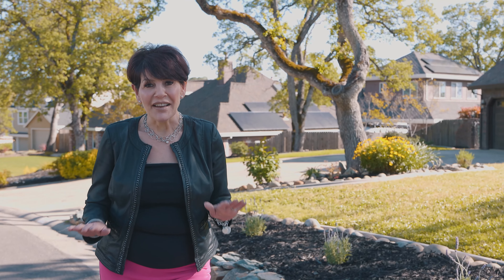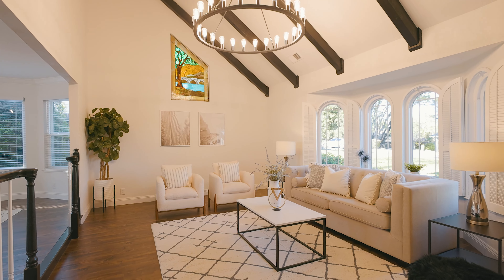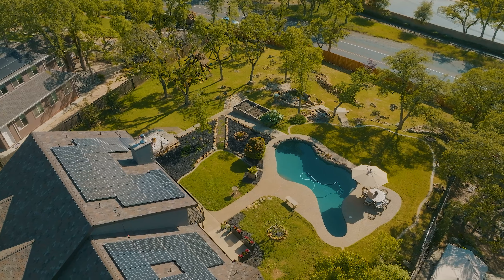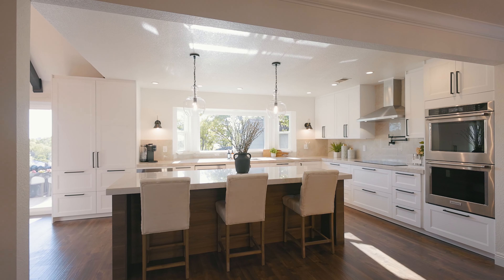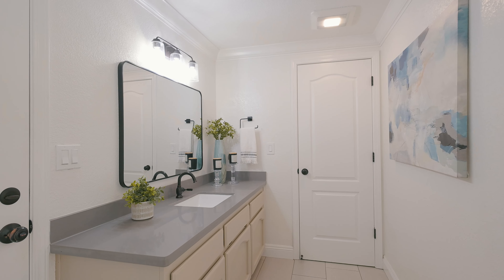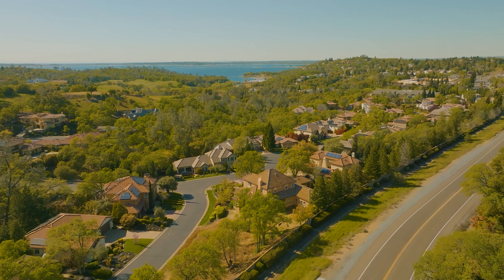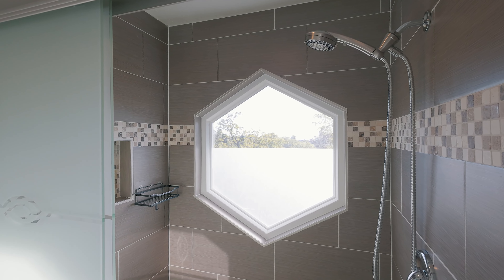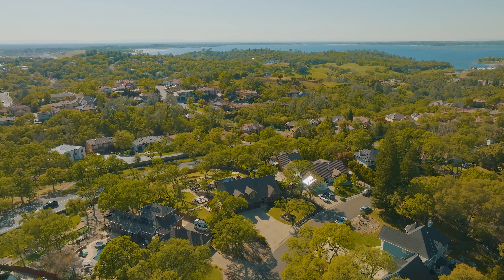Stunning .67 Acre Telegraph Hill House Tour | Onyx Real Estate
Prepare to be impressed by this Telegraph HIll House Tour.

This stunning updated home is situated on a picturesque .67-acre lot. As you enter through the double doors, you're greeted by vaulted beam ceilings, setting the tone for the craftsmanship and charm found throughout. The open, flowing floor plan offers a formal living and dining area that seamlessly blends into the stunning remodeled kitchen featuring a massive quartzite island, perfect for entertaining against a backdrop of beautiful fresh paint.

The cozy family room is the heart of the home, with a brick fireplace and double French doors leading to the serene backyard. A must-have for today's lifestyle is a main floor bedroom and full bath that opens to the lush yard. Step outside to discover a backyard oasis, complete with a sparkling pool, fruit trees, raised garden beds, a majestic waterfall, and BBQ deck, all offering stunning sunset views to savor each evening and a peek-a-boo view of Folsom Lake.

Upstairs, a den with a wet bar overlooks the lower level, providing an ideal space for entertaining, an office, or a 5th bedroom. The grand primary suite includes a private balcony and views of the lush backyard. Walking distance to top-rated Jackson Elementary and minutes from Folsom Lake, experience what home truly feels like where neighbors gather on July 4th for a block party and bicycle parade.

In the 37+ years as a Real Estate Professionals in El Dorado Hills, Folsom and Sacramento, We've helped over 600 families from all over the World. We'd be HONORED to HELP YOU. At Onyx Real Estate, we are REAL ESTATE ADVISORS providing REVOLUTIONARY RESULTS.

REAL ADVISORS REVOLUTIONARY EXPERIENCE

👉El Dorado Hills/Folsom/Sacramento real estate
👉El Dorado Hills/Folsom/Sacramento housing market updates
👉Home tours
👉Real Estate FAQs

The content in any of Onyx's YouTube videos shall
not be construed as tax, legal, insurance,
construction, engineering, health & safety,
electrical, financial advice, or other & may be
outdated or inaccurate; it is your responsibility
to verify all information. These YouTube videos